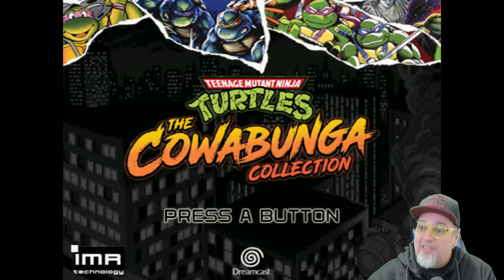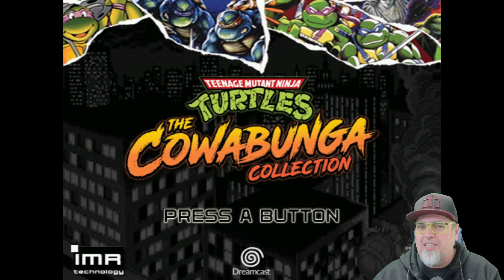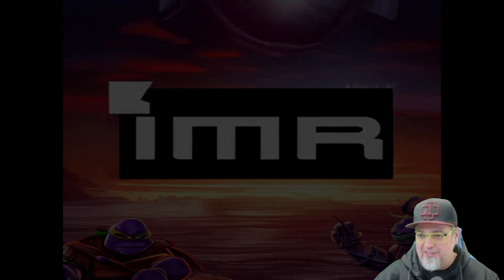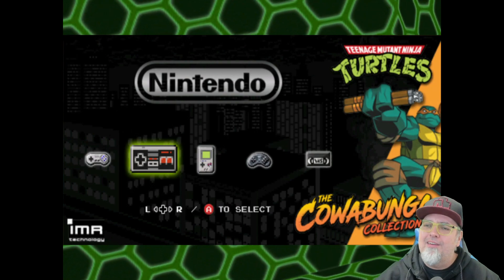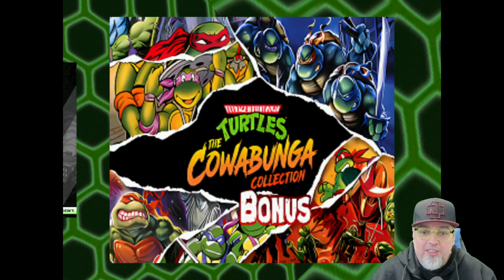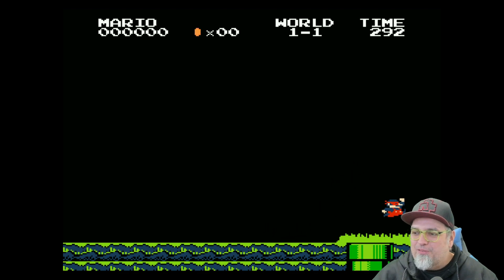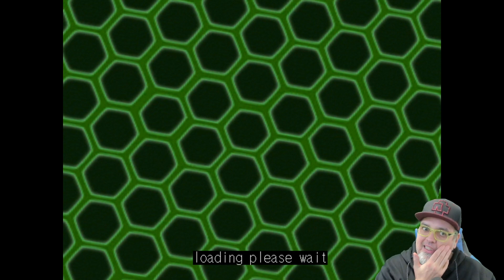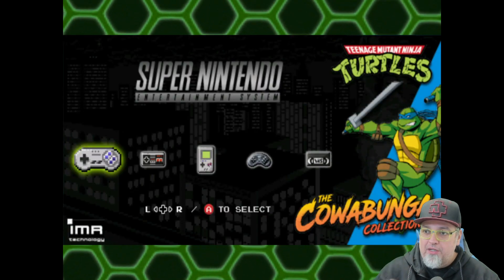SEGA Dreamcast TMNT Shredder's Re-Revenge! NEW Cowabunga Collection UPDATED Version!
NEW TMNT The Cowabunga Collection SEGA Dreamcast Version UPDATE! MIDNIGHT THEME version with Shredder's Re-Revenge!

AUDIO:
Mic - Shure SM7B